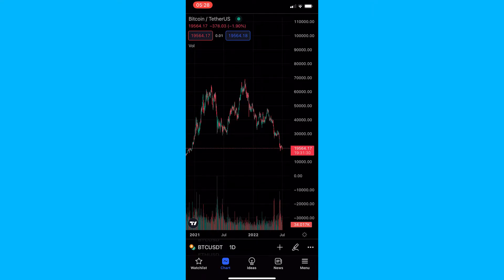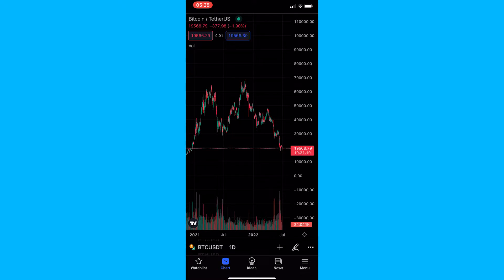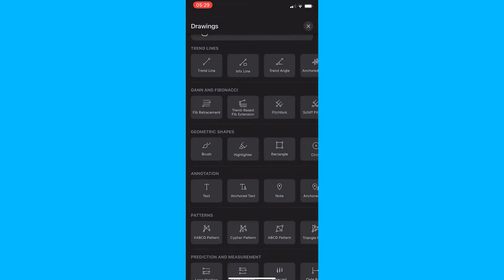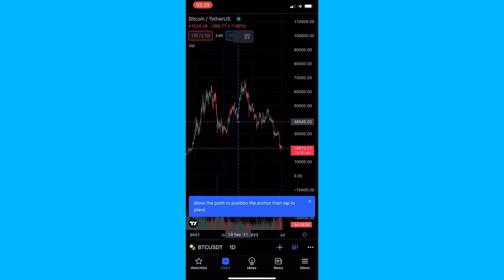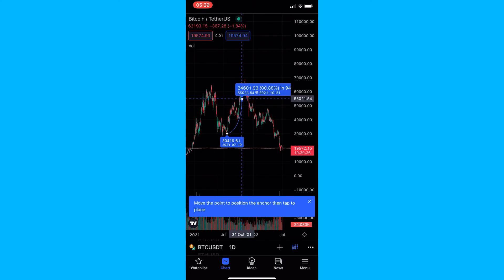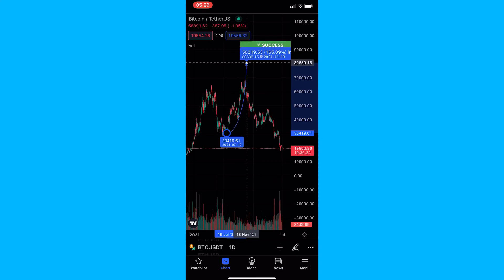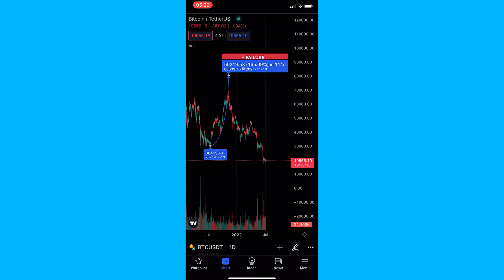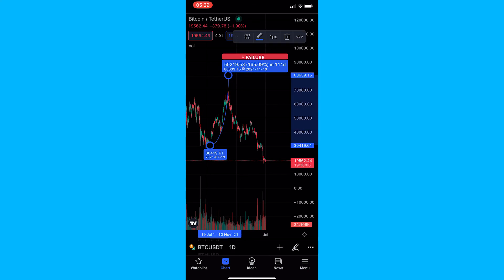How To Use The Forecast Tool On TradingView Mobile App (2022)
In this tutorial I will show you How To Use The Forecast Tool On TradingView Mobile App (2022)